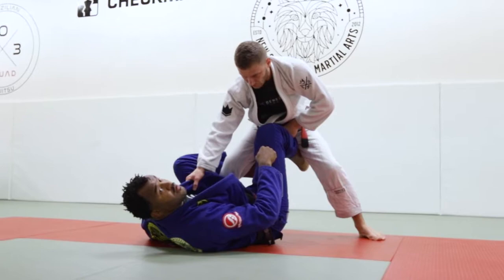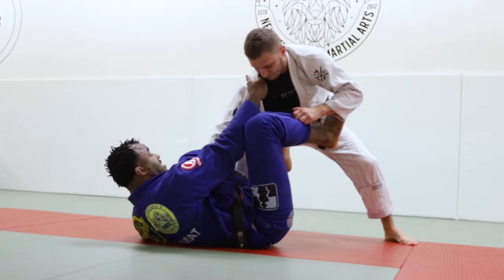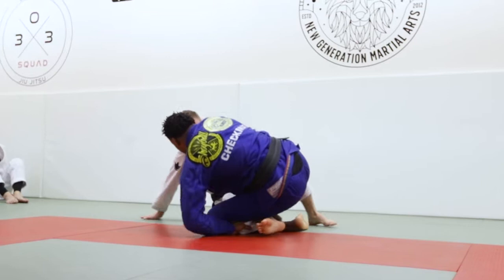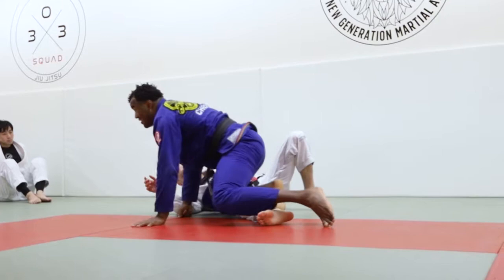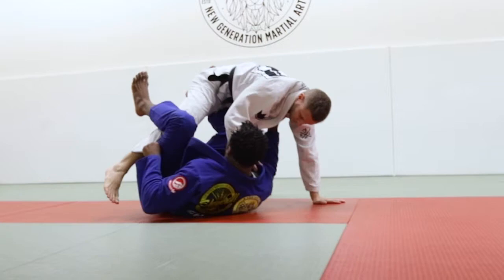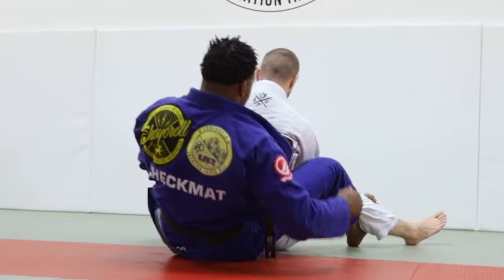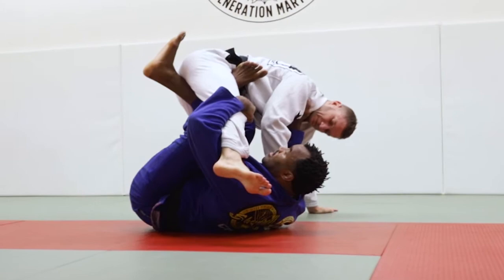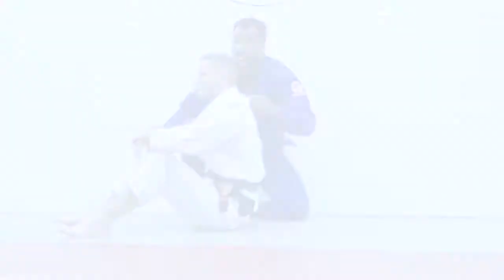Jackson Sousa - X Guard Situp Sweep Jiu Jitsu Technique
Sweep your opponent using this x guard entry and then passing guard to side control step by step instructional for BJJ

Jackson Sousa dos Santos is a professional Brazilian jiu-jitsu and grappling competitor. He has won prestigious, international championships, including IBJJF World Championship, IBJJF World No-Gi Championship, IBJJF European Championship and IBJJF Pan American No-Gi Championship. He has also competed at international grappling events, including Absolute Championship Berkut, Polaris Pro Grappling and Metamoris. Sousa is a Brazilian jiu-jitsu black belt under Ricardo Vieira and one of the CheckMat team's most prolific competitors. He has also been hugely influenced by Leo Vieira. Sousa's training partners include several notable fighters, including Marcus Almeida, João Assis, Lucas Leite, Michelle Nicolini and Leandro Vieira. Sousa lives in London, United Kingdom.

Two Times Photography UK providing BJJ content, motivation, lifestyle, techniques and instructional videos. All content filmed and edited belongs to me.

Photographer & Videographer
BJJ 🥋 | Combat Sports | Candid | Events
Video 📹 | Photo 📸 | 📍London 🇬🇧